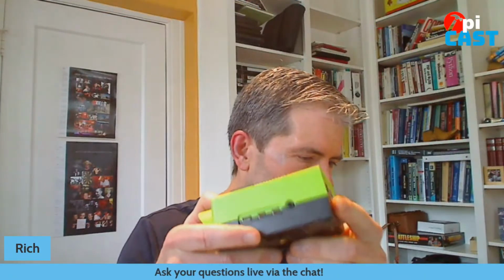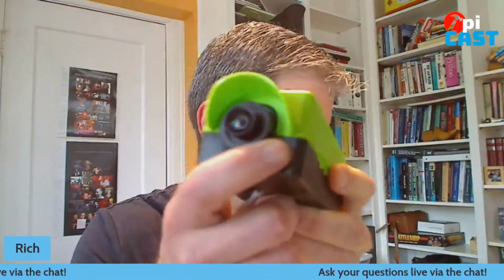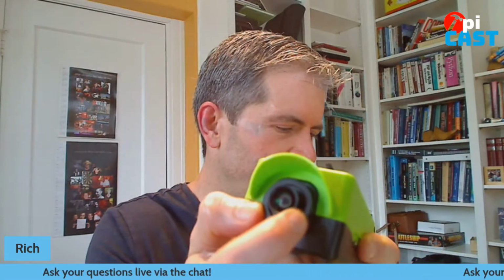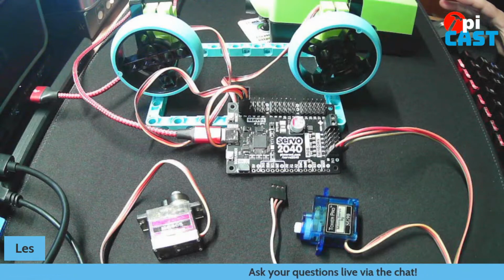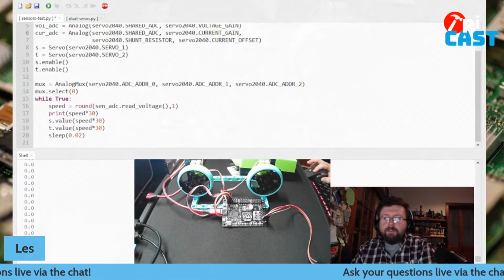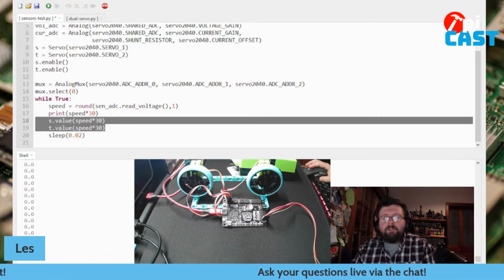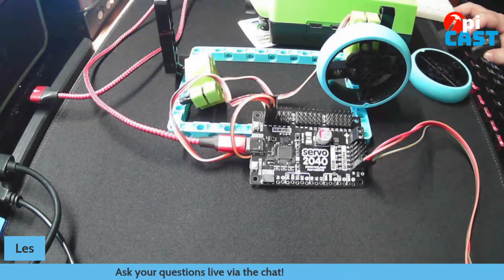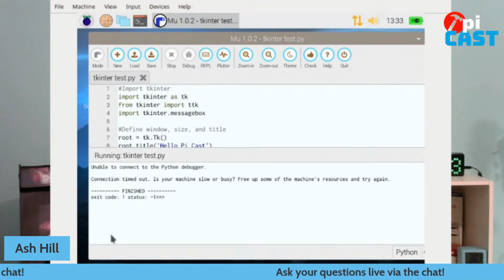The Pi Cast (4/12) Raspberry Pi Powered Vizy Smart AI Camera with Charmed Lab's Rich LeGrand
Vizy is a smart AI camera powered by the Raspberry Pi 4 and uses the Raspberry Pi High Quality Camera, along with interchangeable lenses to provide clear images and video. But this is far from just a simple camera, the "smart" comes in the form of machine learning and AI which can be used with models to identify and classify objects and animals / people at speed.

We speak to Rich LeGrand from Charmed Labs, to learn more about what this AI camera can do, and why you should buy this rather than make your own.